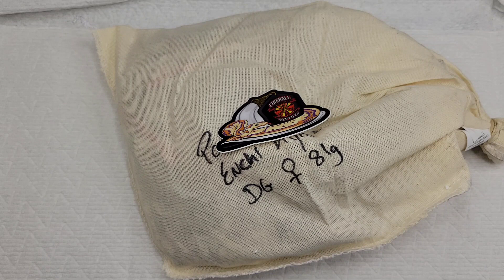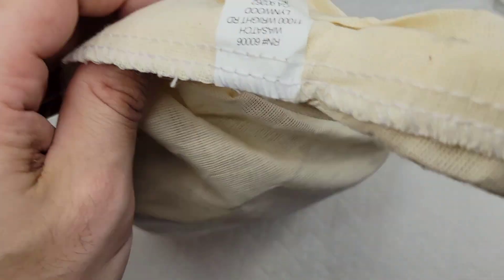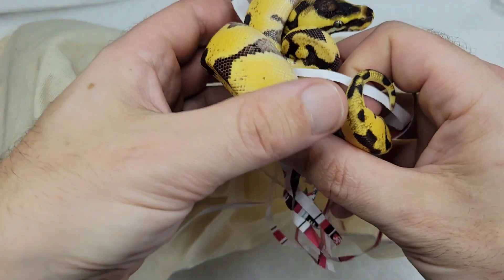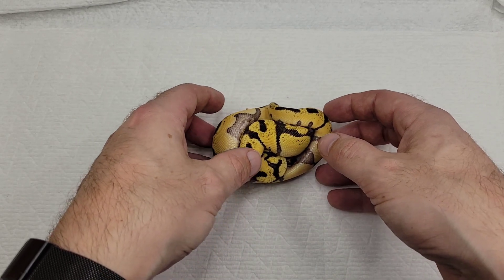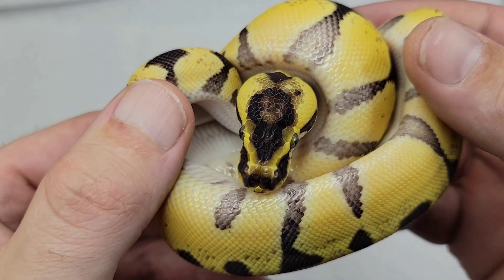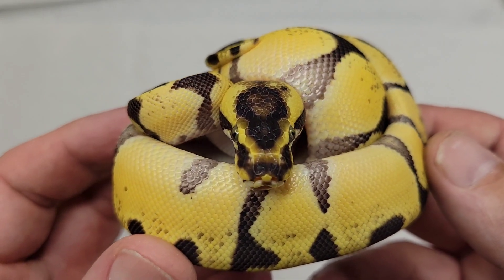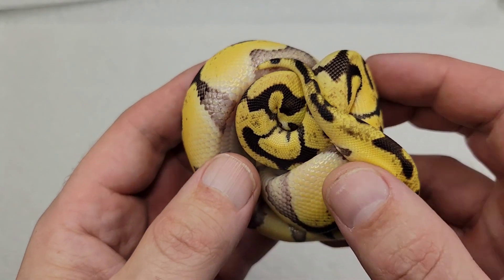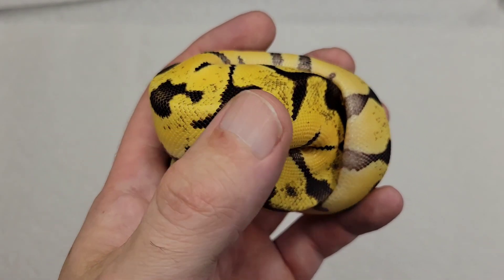Powerhouse Ball Python unboxing from Fireball reptiles.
"Diana"  is our new Super Enchi Pastel 100%het Desert ghost & 100%het orange ghost female Ball Python from fireball reptiles..    Diana was 104 grams in this video and is a late 2020 hatchling.

HERE IS OUR FACEBOOK BUSSINESS PAGE where you can buy our apparel.